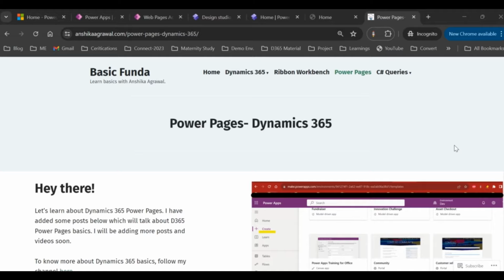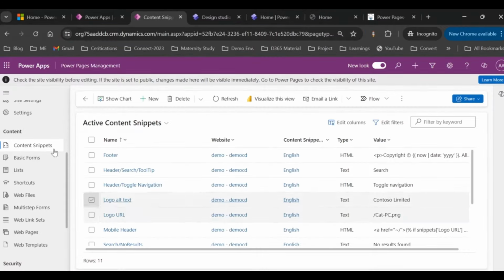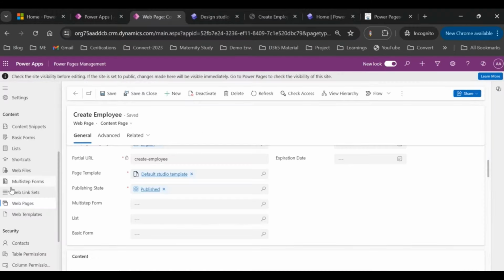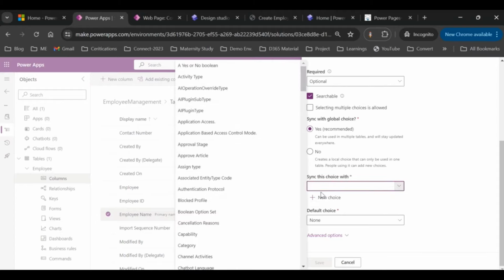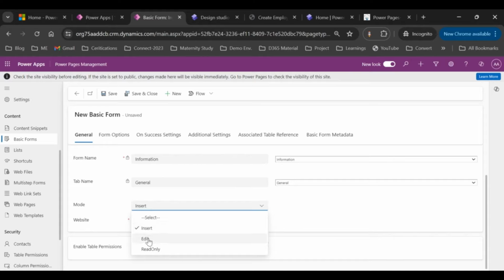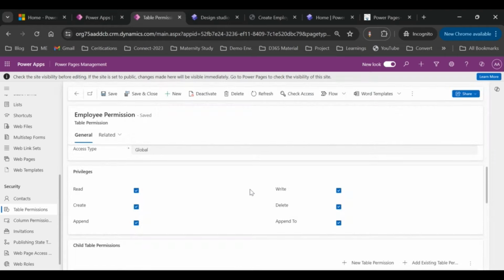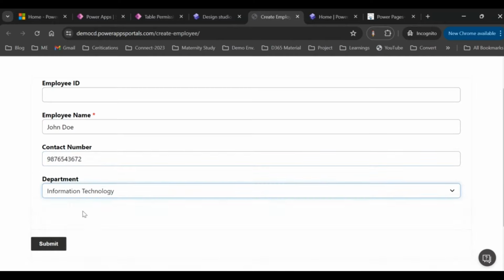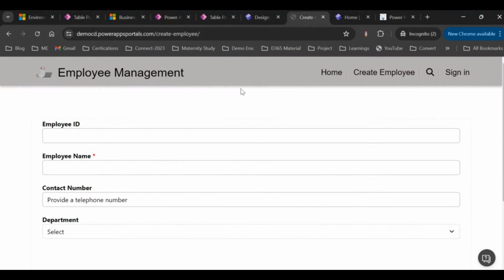Create WebPage Using Basic Form in Microsoft Power Pages - Day 5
In this video, I have covered below points:

1. How you can update the Site Name using the studio and Power Pages Management App
2. How to create a Web Page
3. How to create Basic Form
4. How to create the table permission
5. What is Localized Web Pages

I would recommend to watch previous video for better understanding.